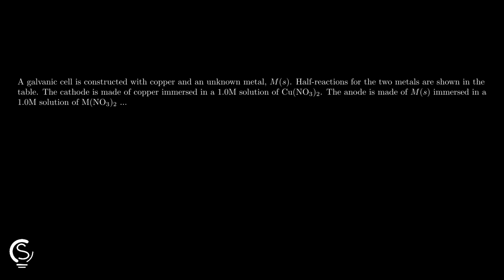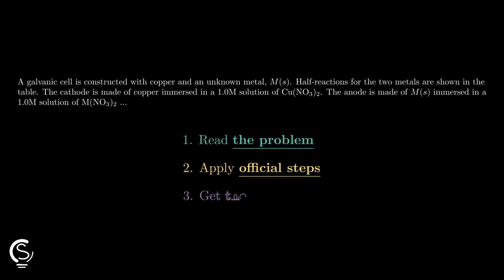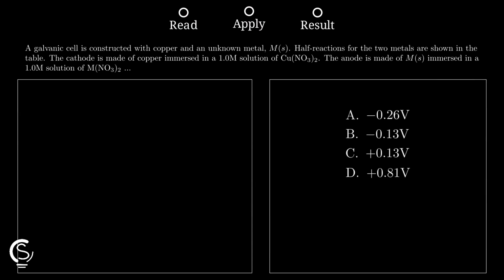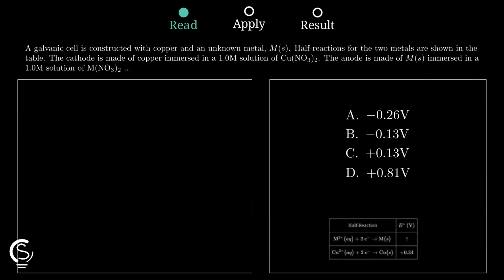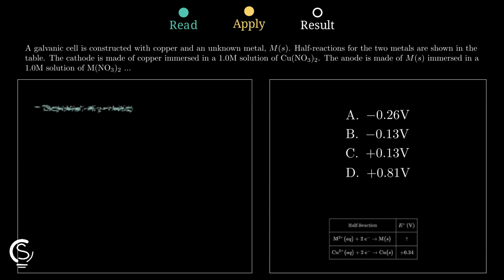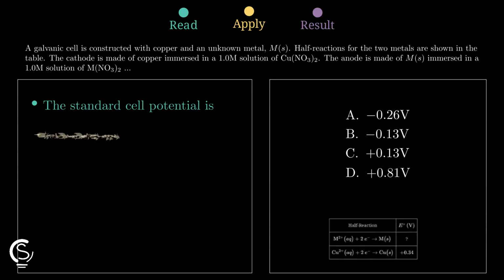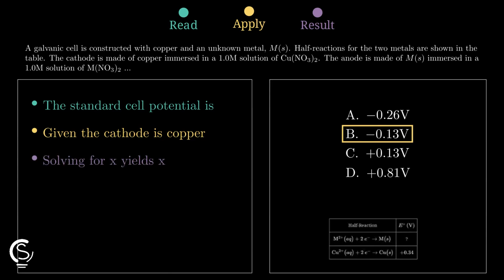2025 AP Chem MCQ Question 21 - Standard Reduction Potential Calculation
Detailed step-by-step solution for the 2025 AP Chemistry MCQ Question 21 focusing on Standard Reduction Potential Calculation. We break down the relationship between cell potential, cathode reduction, and anode reduction to find the unknown metal's potential. A galvanic cell is constructed with copper and an unknown metal, M(s). Half-reactions for the two metals are shown in the table. The cathode is made of copper immersed in a 1.0 M solution of Cu(NO3)2. The anode is made of M(s) immersed in a 1.0 M solution of M(NO3)2. The value of EÂ°cell is +0.47 V. What is the value of the standard reduction potential for the half-reaction involving metal M? Want more AP practice?